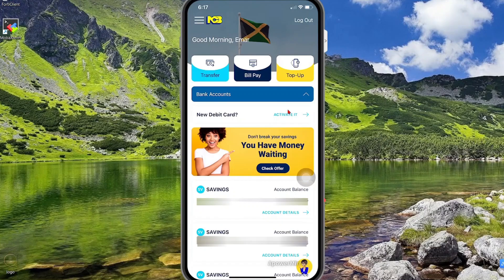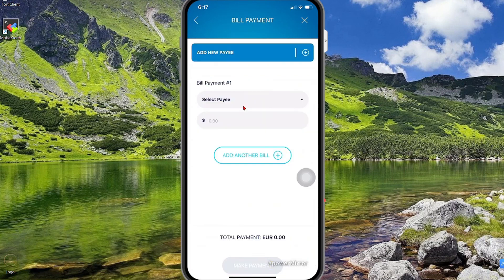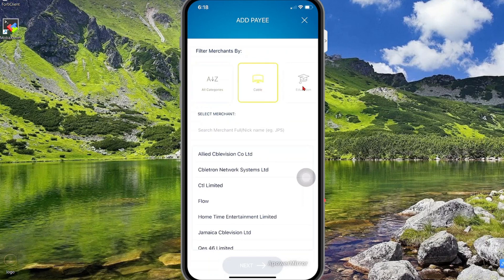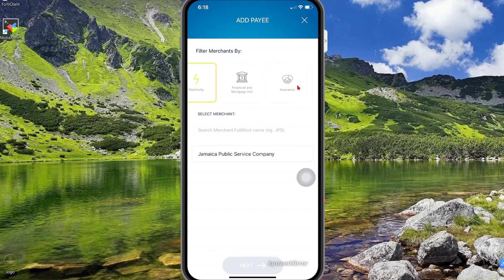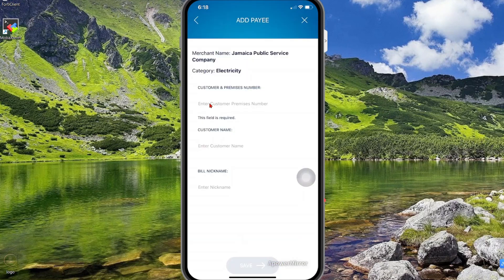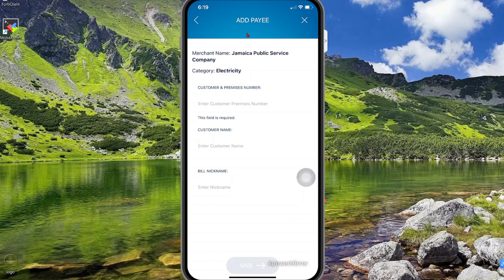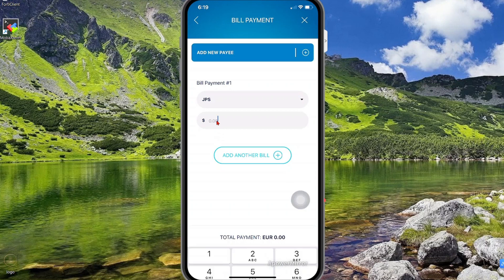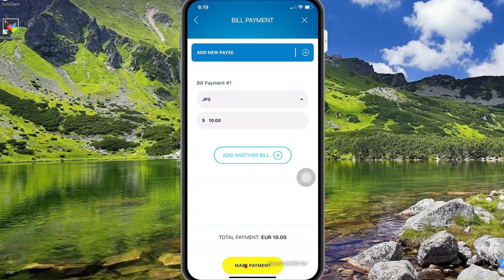How to pay Bills with NCB Mobile App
Discover the convenience of paying your bills using the NCB Mobile App. This step-by-step guide will show you how to easily manage and make payments from your mobile device. Simplify your financial life today with NCB's user-friendly app.